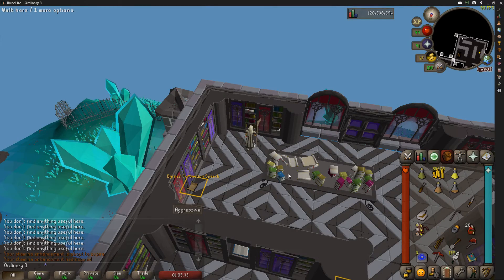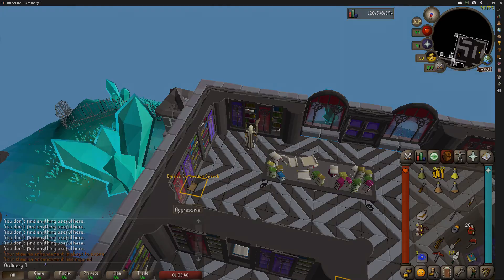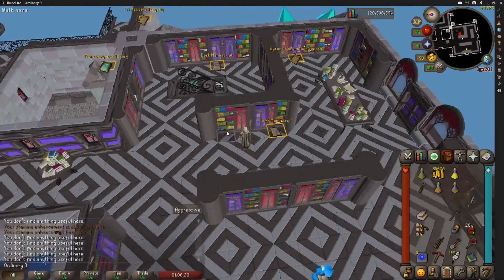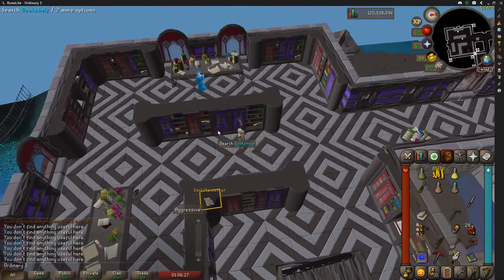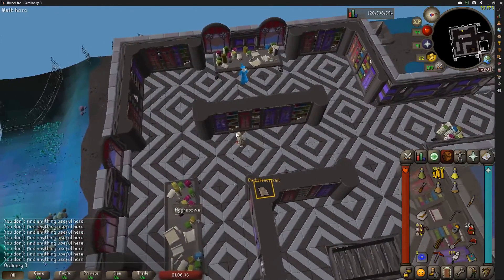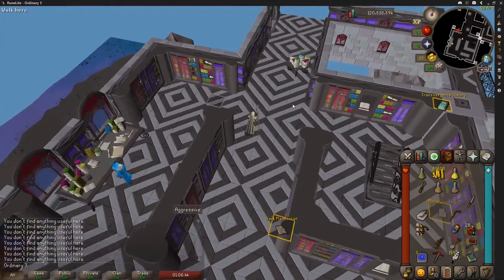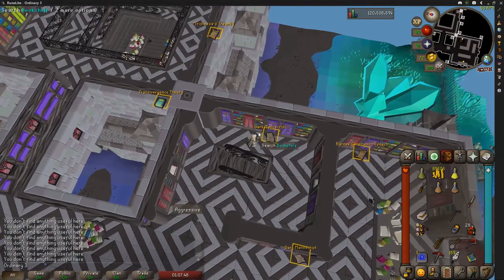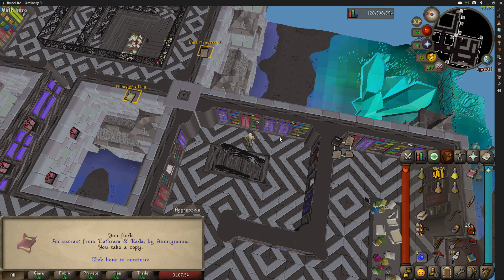How To Fix The Kourend Library Plugin For Runelite - OSRS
Sometimes you have to reset the plugin so it shows you the accurate placement of the books and scripts.